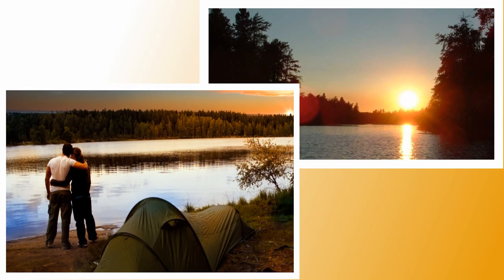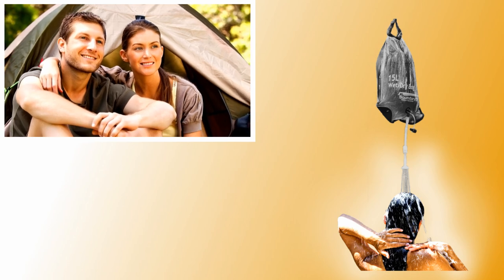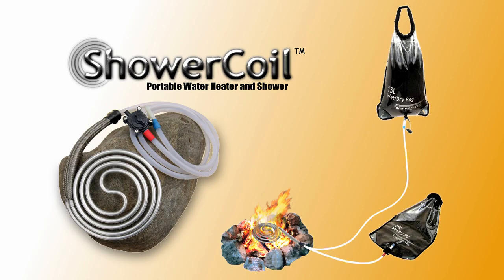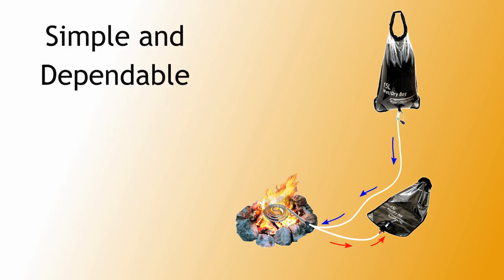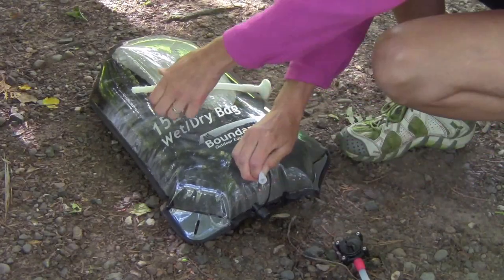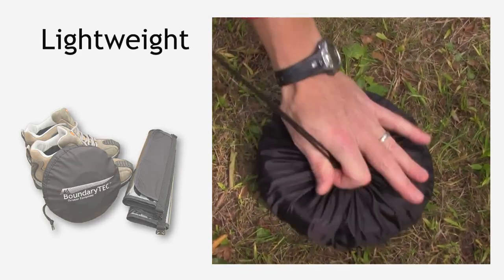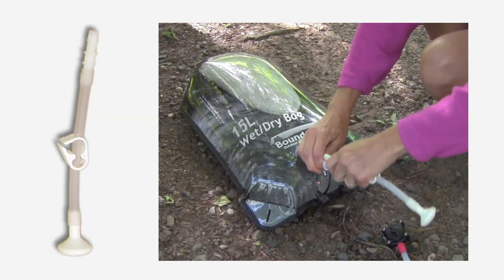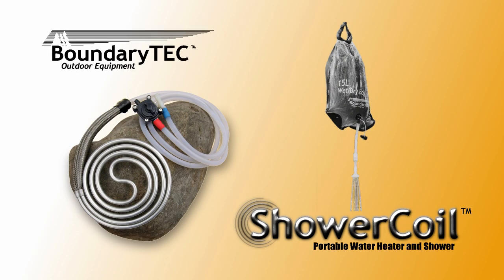ShowerCoil Portable Water Heater and Solar Camping Shower System - Part 1 of 2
You can have a hot, temperature-controlled shower ready in minutes, even while camping in the most remote areas.

ShowerCoil™ Portable Water Heater and Camping Shower offers a comfortable and versatile upgrade from a solar shower while adding very little weight to your gear.

Whether you need hot water for a shower, cleaning up dishes, or washing clothing, SureTEMP™ Temperature Control gives you control and flexibility, allowing you to preset the temperature you need.

Simply fill and hang up one solar bag with water, interconnect and apply heat to the coil with either a camp fire or stove. In 10-15 minutes you'll be ready to shower with 4 gallons of hot water at just the right temperature.

One filled solar shower bag runs for 8-9 minutes at full flow and can last up to four showers when water is conserved by using the integral flow control valve within the shower head assembly.